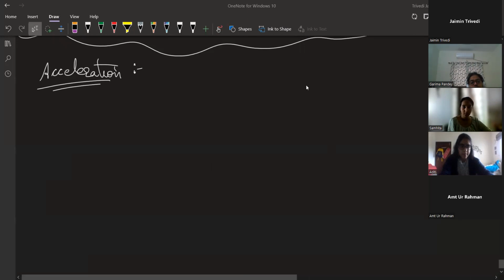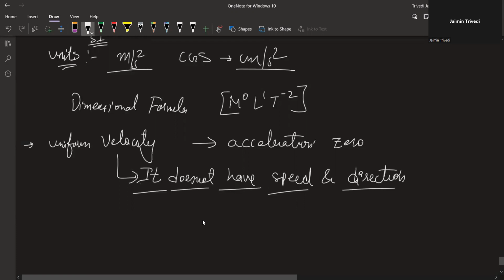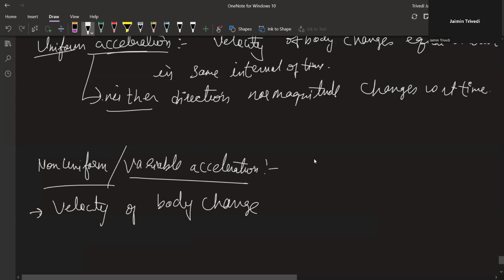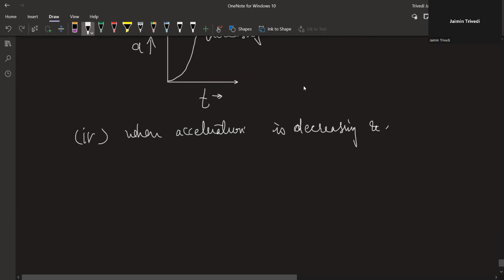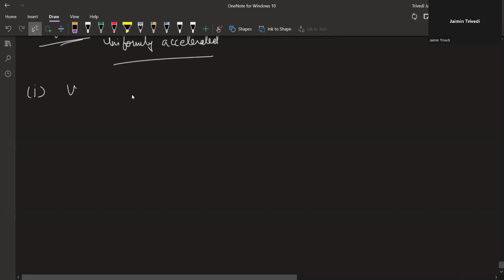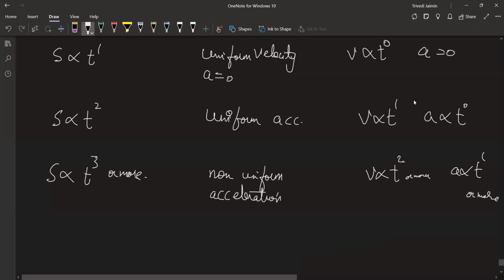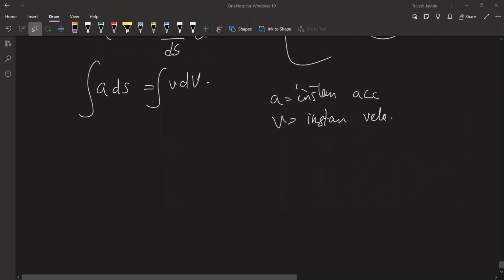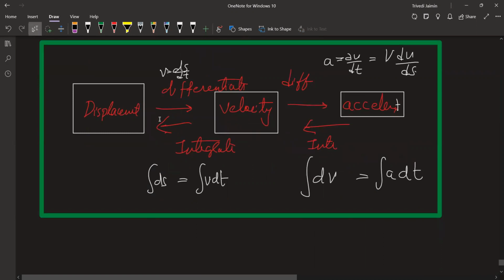Motion in straight line L5 (31/07/2022)